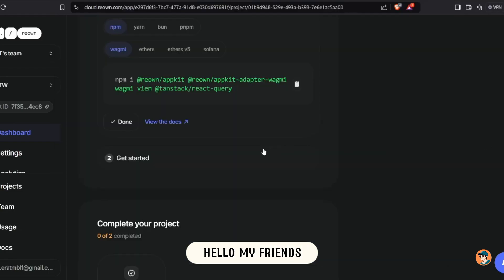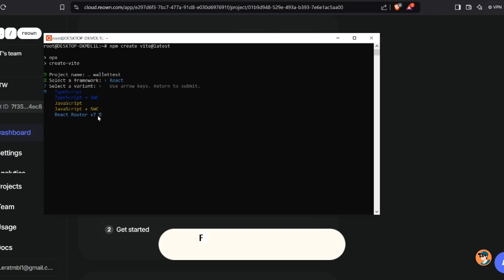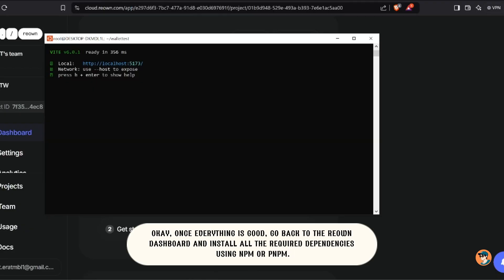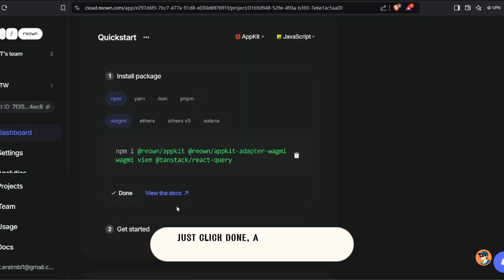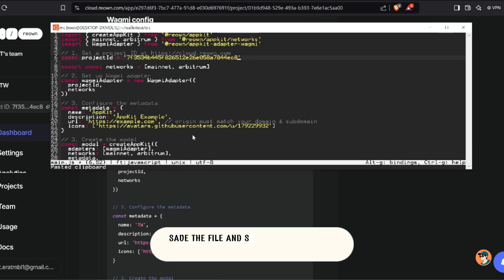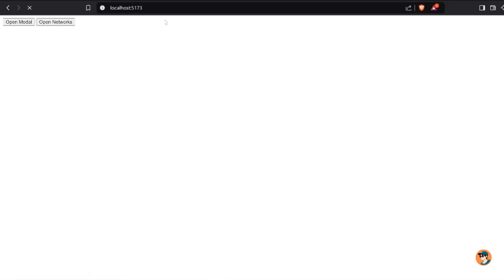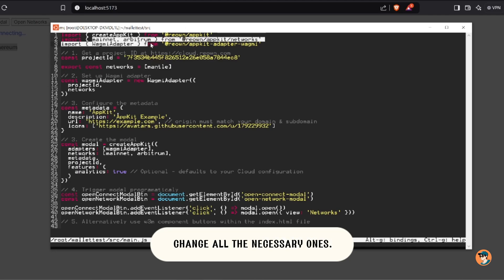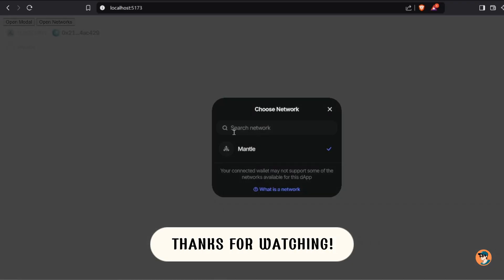1.2 WalletConnect implementation | Javascript Guide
In this tutorial, we’ll go over how to get started with WalletConnect in your JavaScript project. We’ll cover everything from installing the necessary dependencies for WalletConnect, configuring the setup, and making sure it’s properly connected to your Web3 application. This will allow you to add support for users connecting their cryptocurrency wallets easily and securely within your app to interact with your decentralized application (dApp). Follow along in this video tutorial where we’ll also be testing our implementation in real-time.